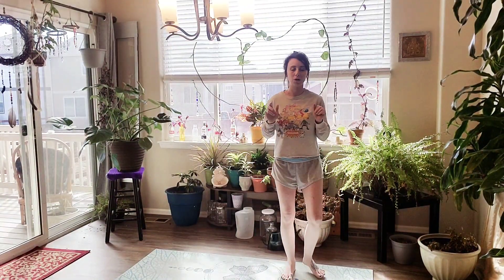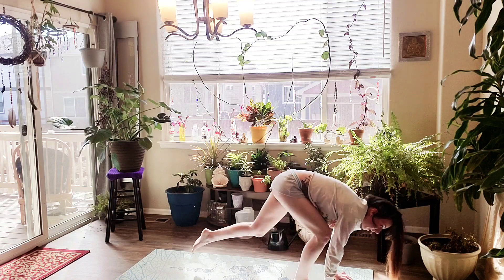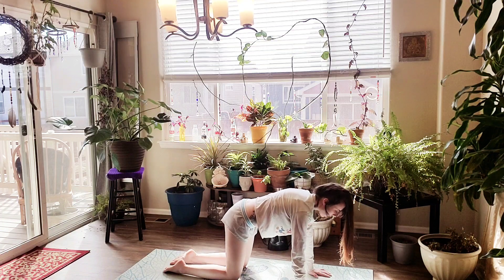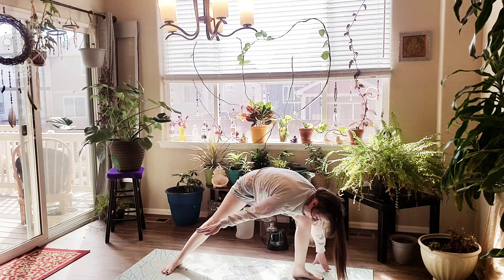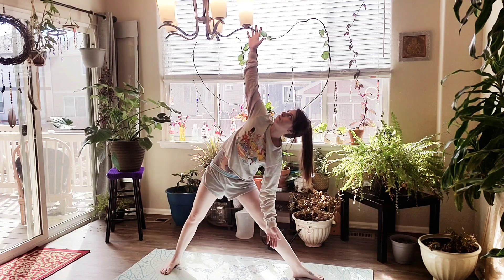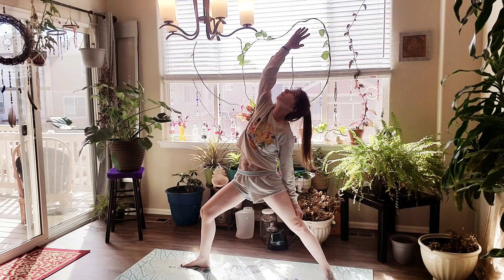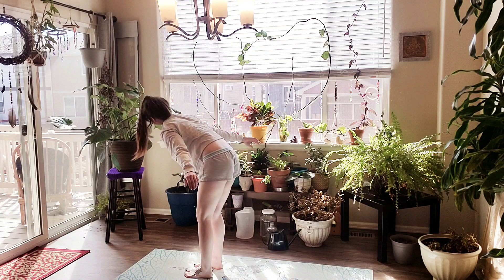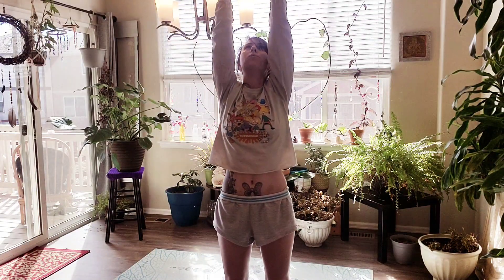10 Min Morning Wake-Up Flow 💚🐛🦋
Quick and easy stretch to start (or end!) your day! 💚🐛🦋